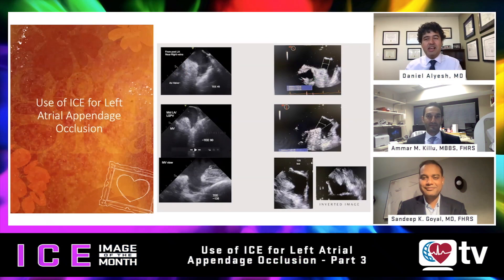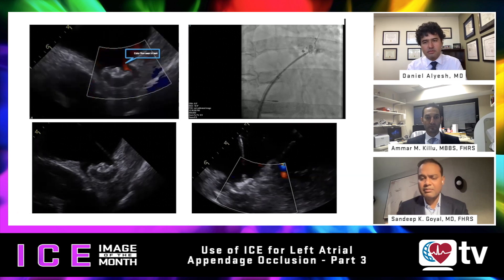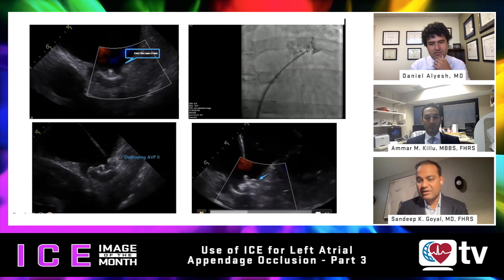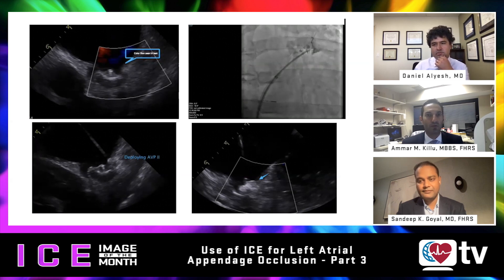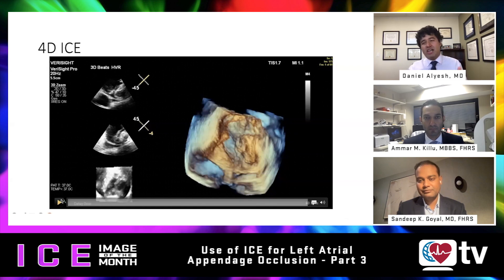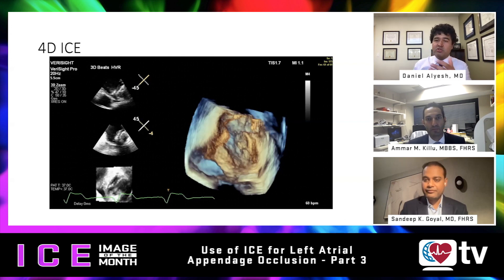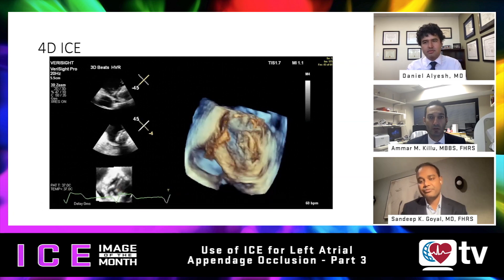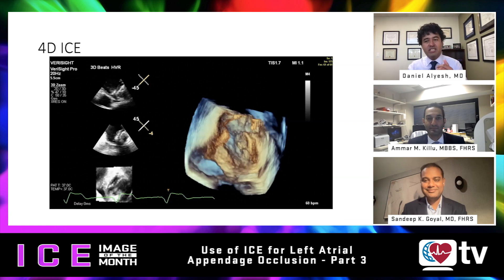ICE Image of the Month (Mar 2023) Part III: ICE and Left Atrial Appendage Occlusion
"ICE Image of the Month" host Daniel M. Alyesh, MD, is joined by Ammar M. Killu, MBBS, FHRS, and Sandeep K. Goyal, MD, FHRS to conclude their discussion by reviewing the application of ICE to LAAO as it pertains to leak troubleshooting. They also review novel applications for 4D ICE.